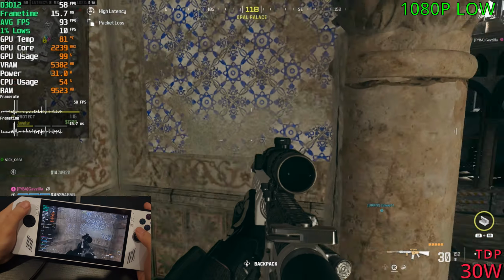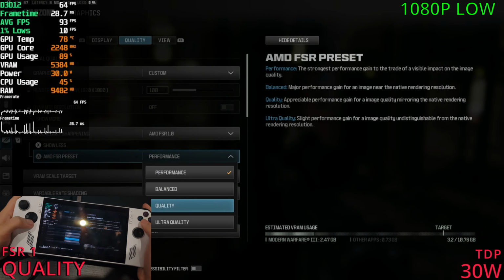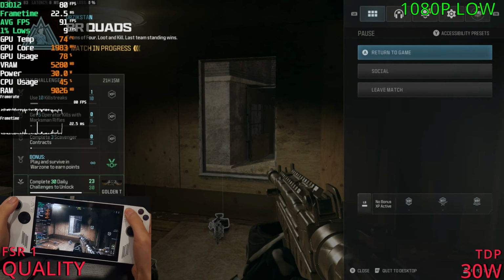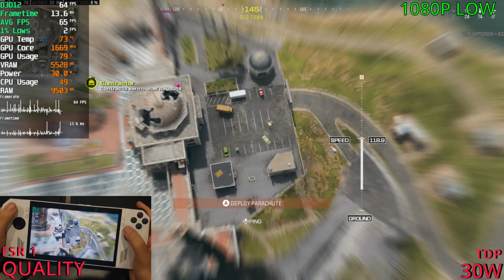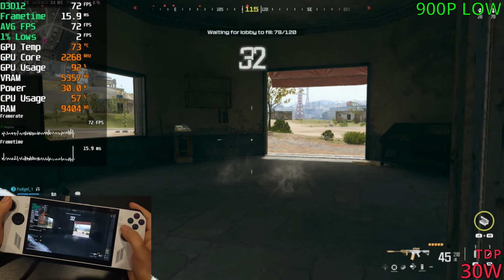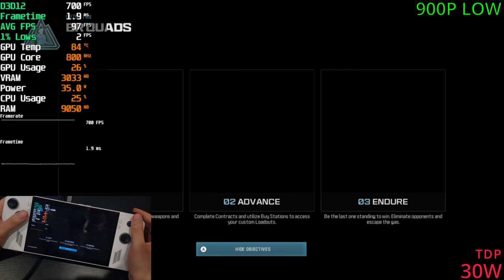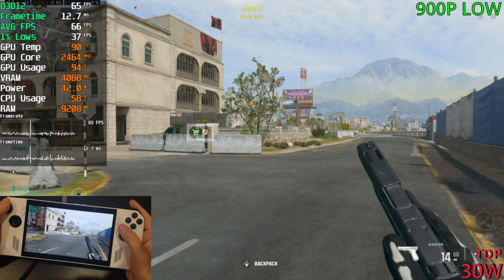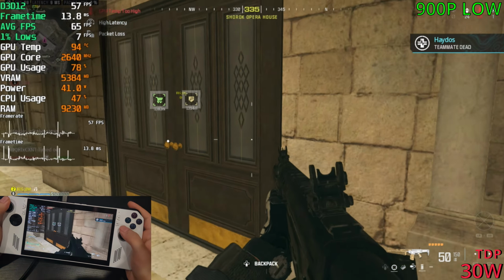Revisiting Warzone Urzikstan On The ROG ALLY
thanks for you watching :)